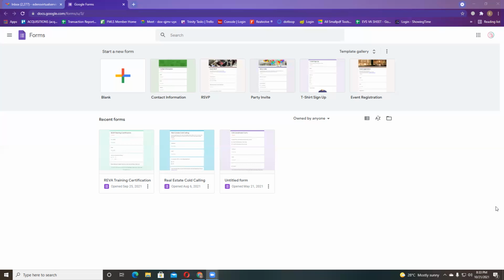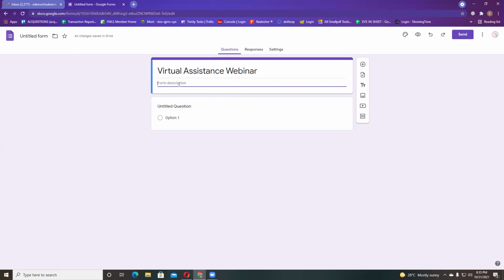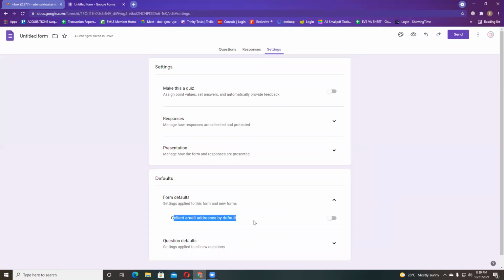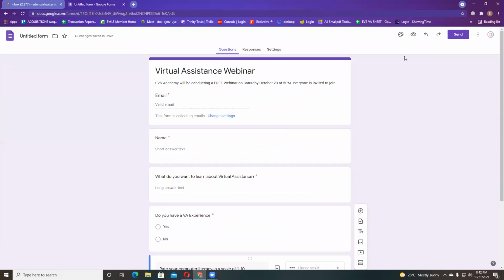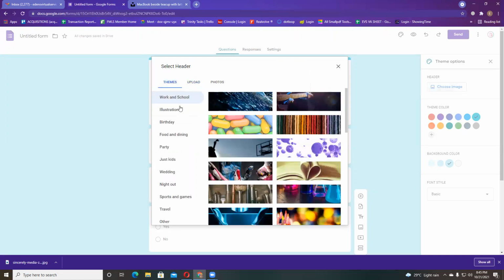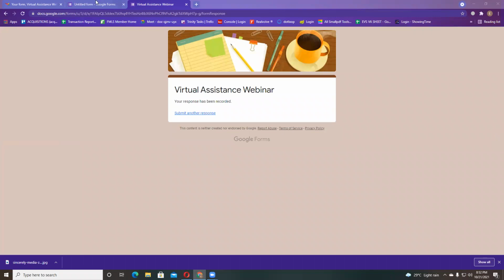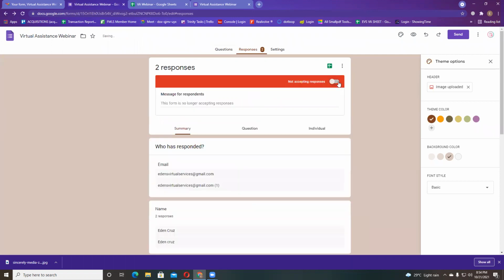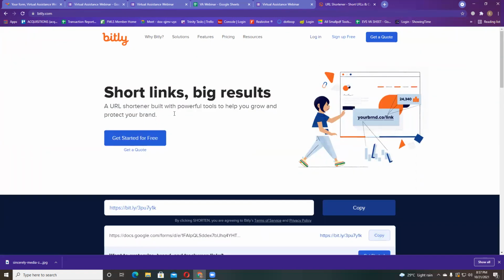Google Forms Tutorial | Virtual Assistant Training | Free VA Training for Beginners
This is a raw video tutorial on how to use Google Forms.

Free Virtual Assistant Training
Free VA Training
Online Jobs PH
Upwork Philippines
Virtual Assistant Eden
EVS Academy
VA Training for Beginners
Virtual Jobs no experience required